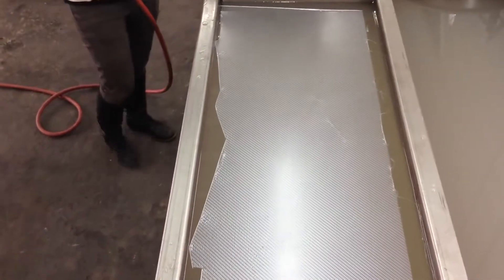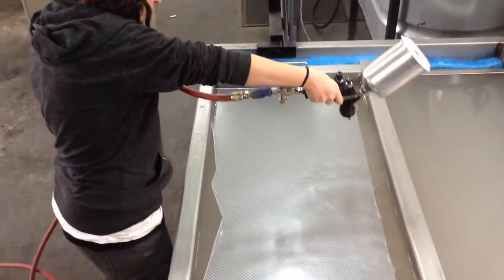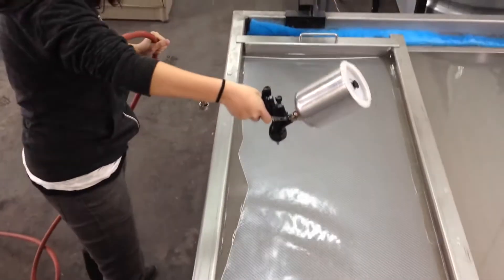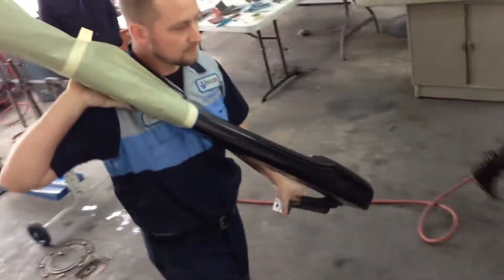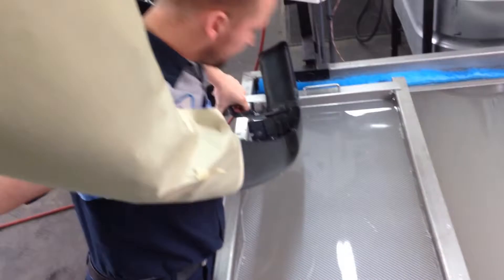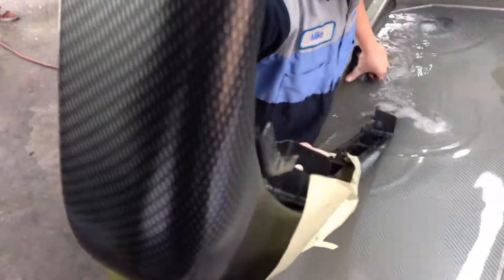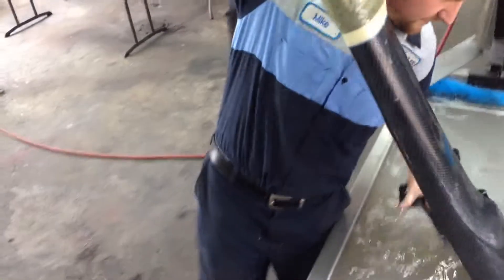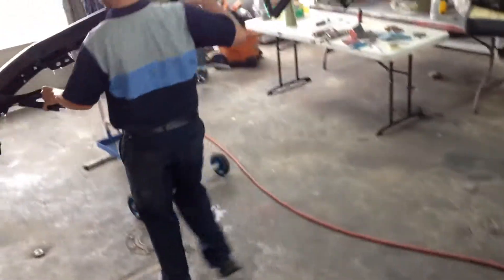SƠN XE CHUYÊN NGHIỆP, BÁN MÀNG CARBON, KÍCH HOẠT GIÁ RẺ - 0932148418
1. Lựa chọn phim
2. Sơn lót
3. Chuẩn bị chuyển phim
4. Kích hoạt
5 Chuyển ảnh
6. Rửa và sấy khô
7. Phủ keo bóng